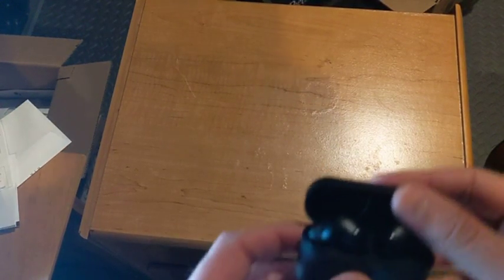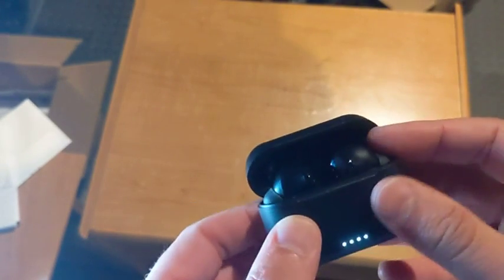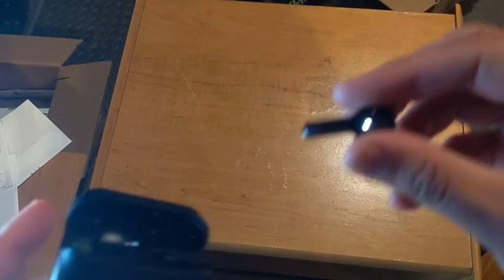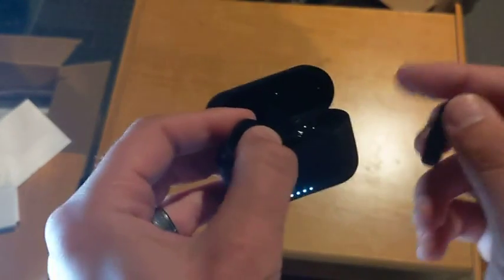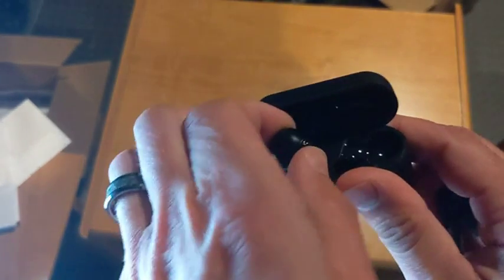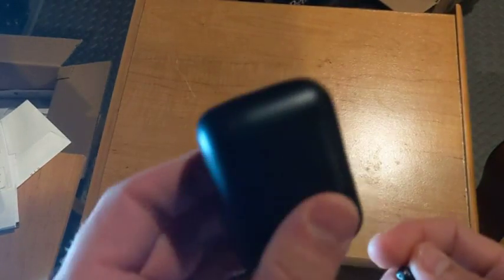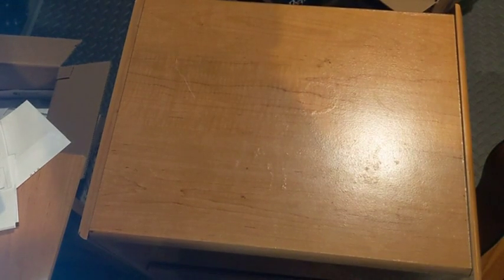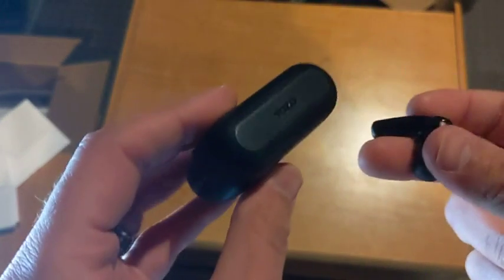TOZO NC2 Hybrid Active Noise Cancelling Wireless Earbuds, in-Ear Detection Headphones, IPX6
TOZO NC2 Hybrid Active Noise Cancelling Wireless Earbuds REVIEW: A Long-Term User Perspective

TOZO NC2 Hybrid Active Noise Cancelling Wireless Earbuds, in-Ear Detection Headphones, IPX6 Waterproof Bluetooth 5.3 Stereo Earphones, Immersive Sound Premium Deep Bass Headset Matte Black